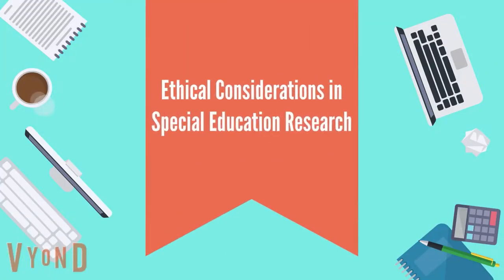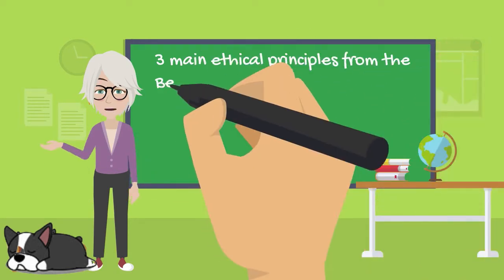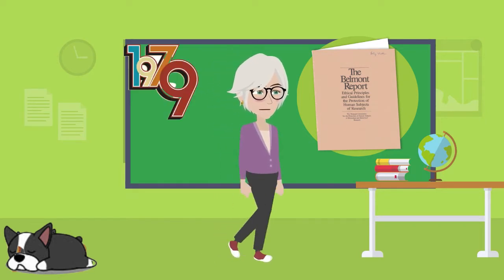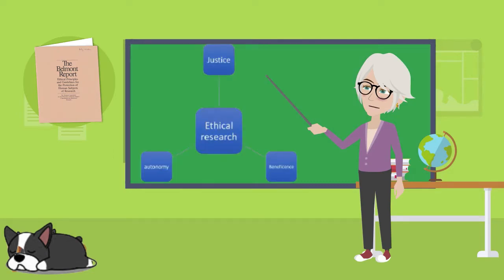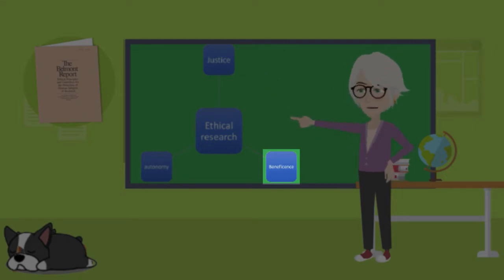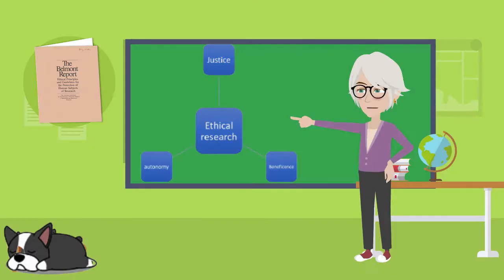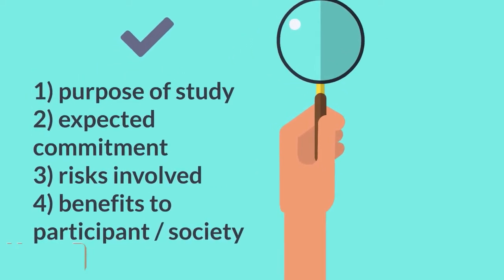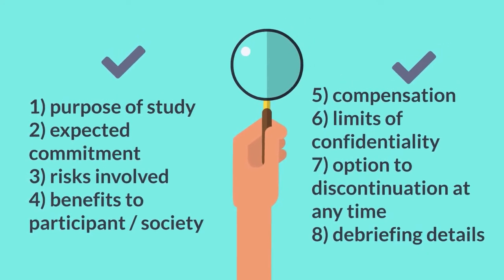7050 chapter 4 intro